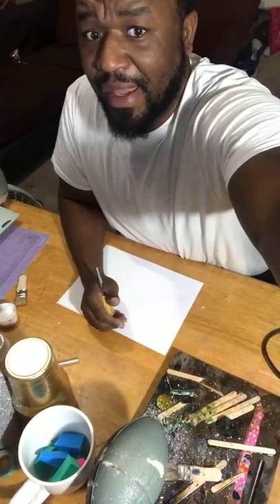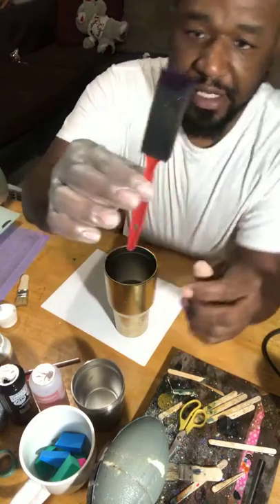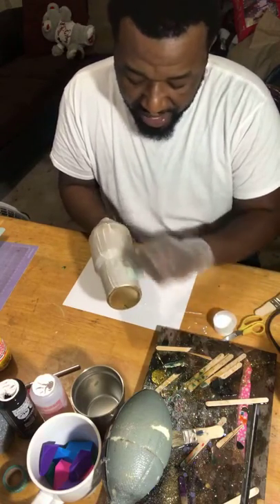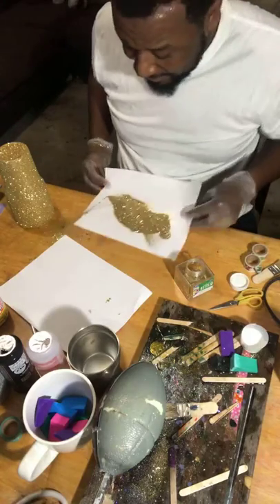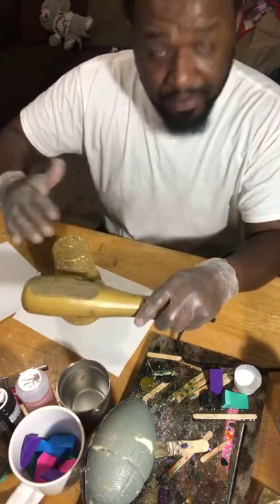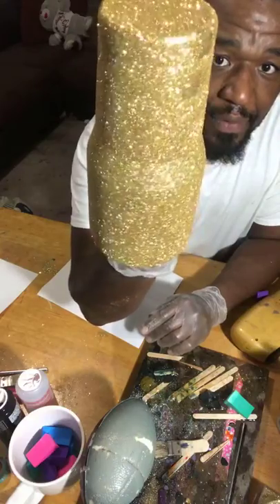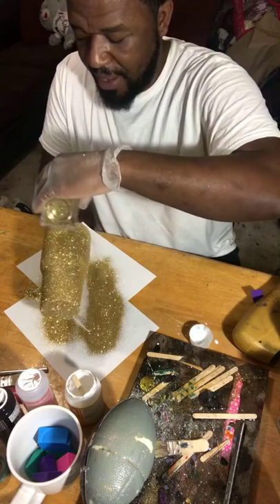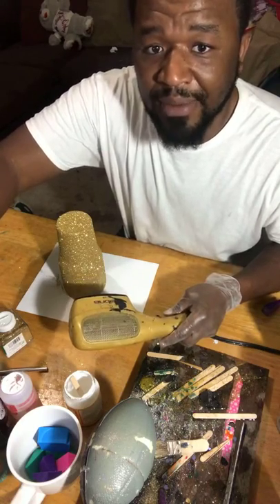How to glitter a cup using the Mod Podge method.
This video will explain to you have to make a glitter cup from start to finish. From spraying the cup to the epoxy.  This was a facebook like video so there is alot of talking. Have fun